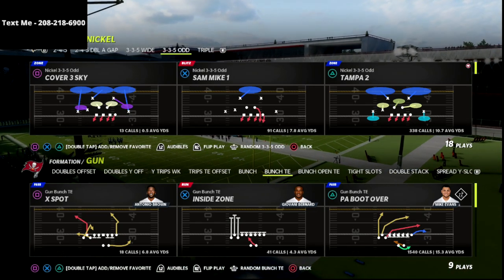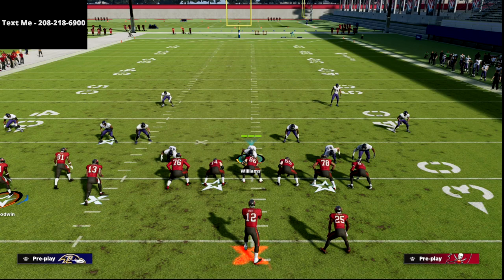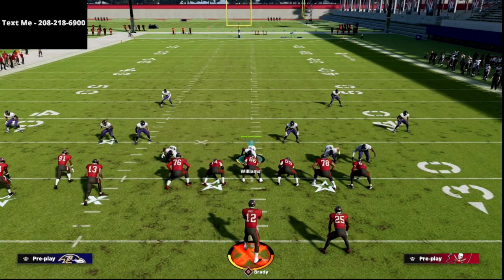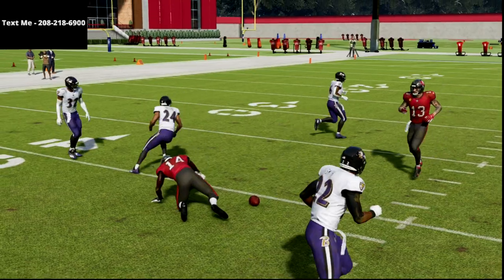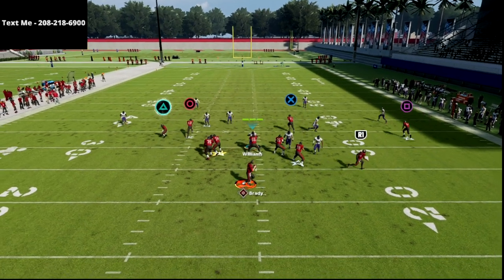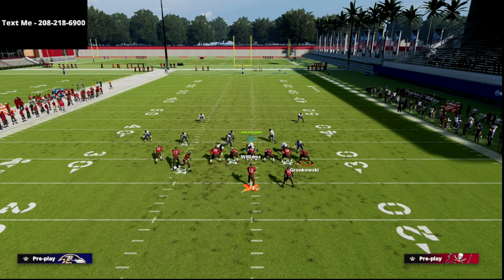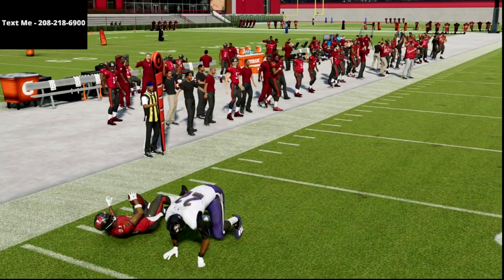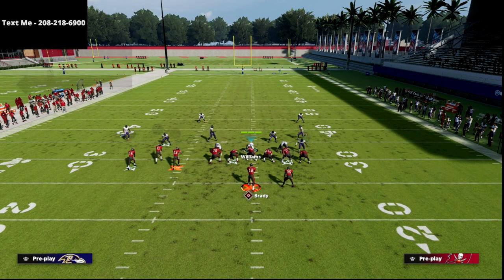Madden 22 Offensive Tips - The *BEST* Offense In Madden 22